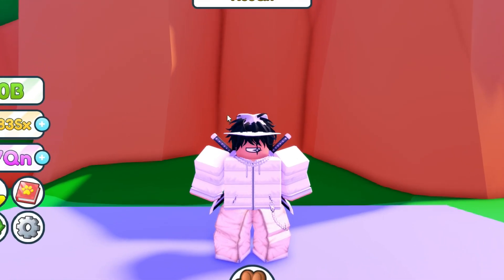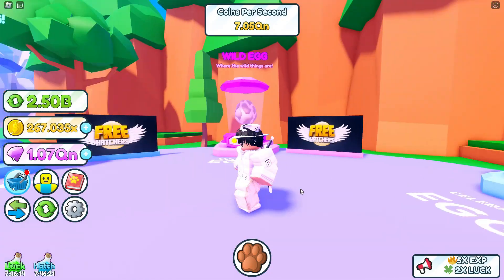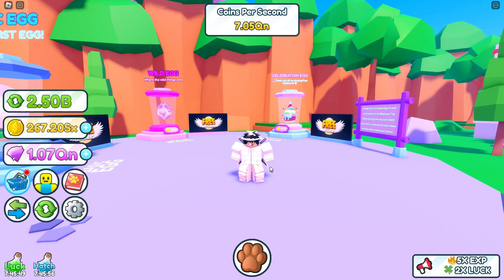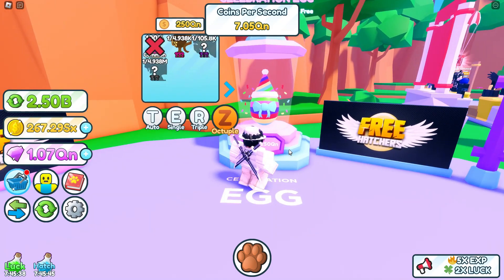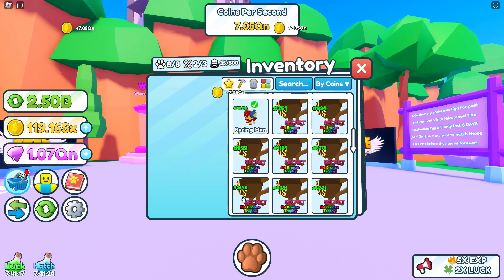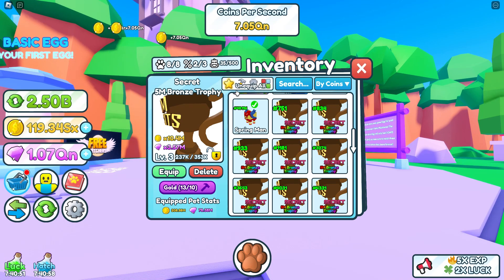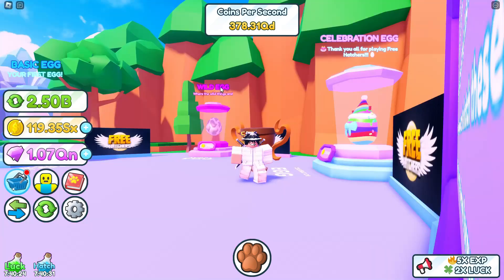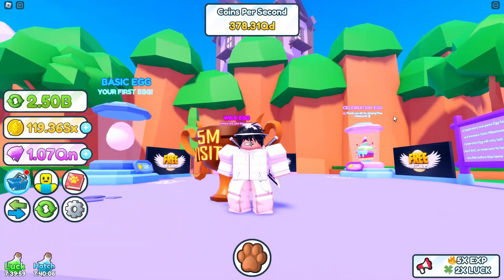🎉New CELEBRATION Update IS OUT... (Free Hatchers)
🎉CELEBRATION EGG IS HERE! 🎉
- HATCH THE CELEBRATION EGG!
- Pet Following Adjustments
- Title UI Revamp & More!